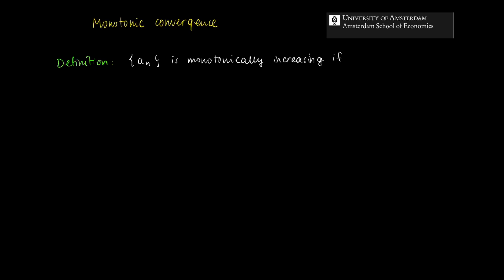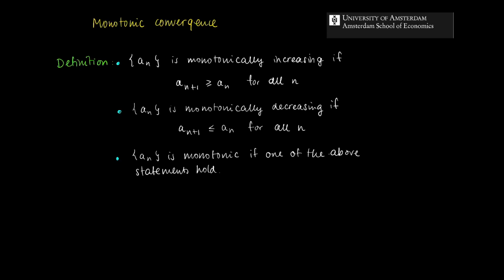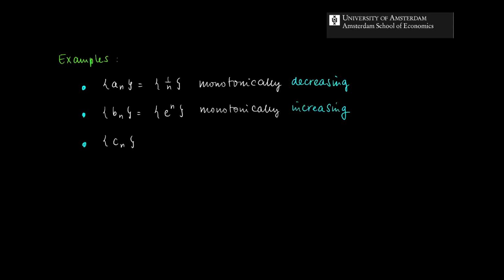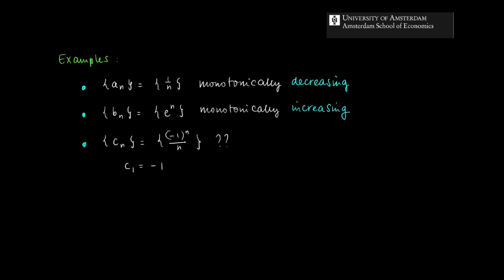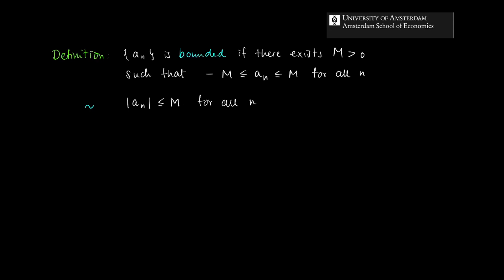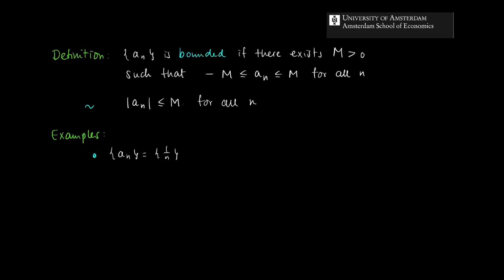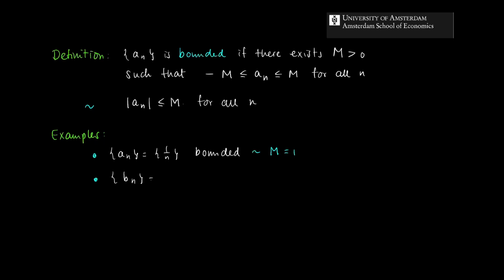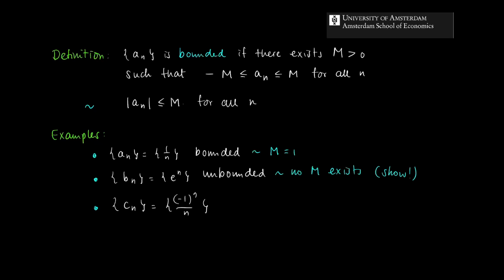M4 seq 3: Monotonic convergence